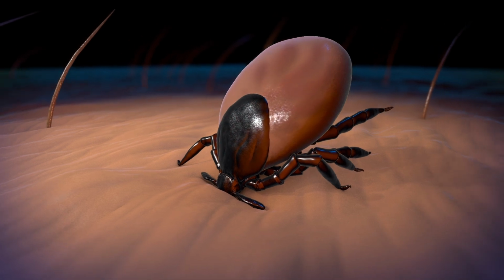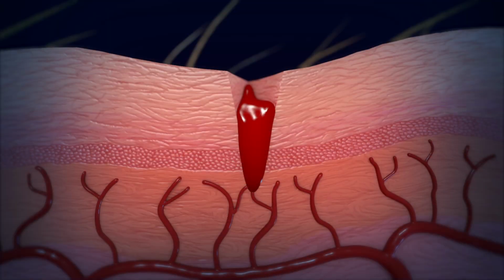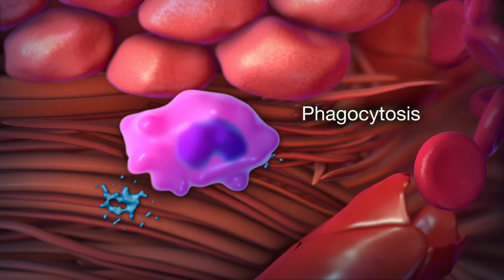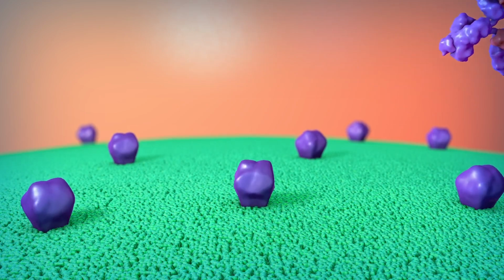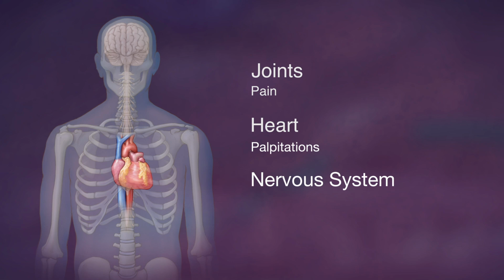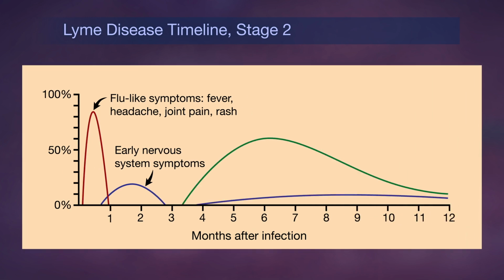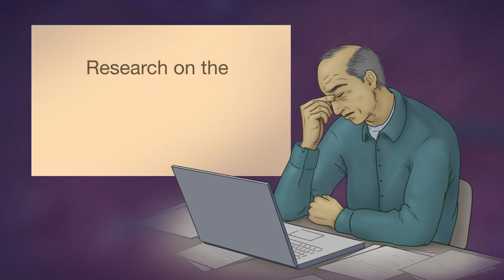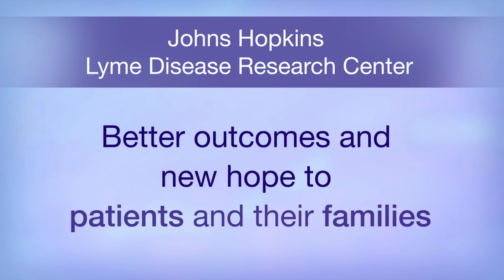Lyme Disease Animation: Infection, Immune System Evasion, & Progression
This video uses medical animation to explain the complex disease processes of human Lyme disease. The animation depicts the initial Lyme disease infection, the mechanisms of immune system evasion, and the dissemination and progression of disease.